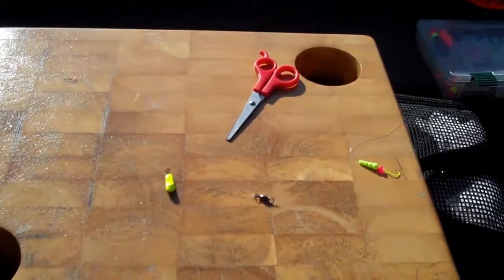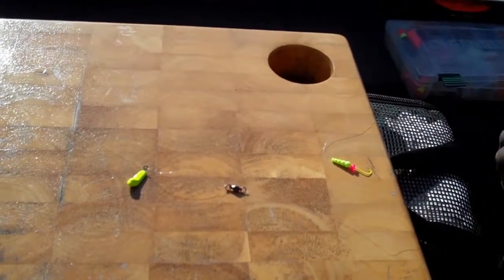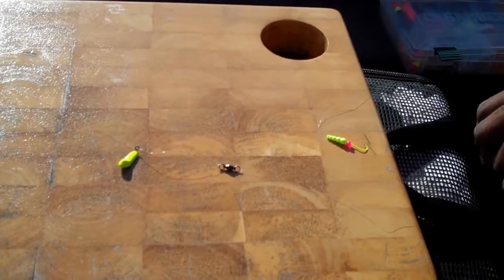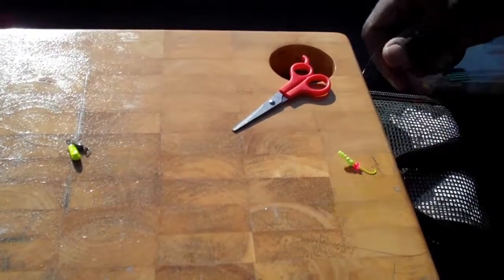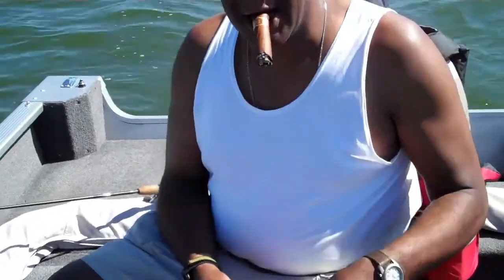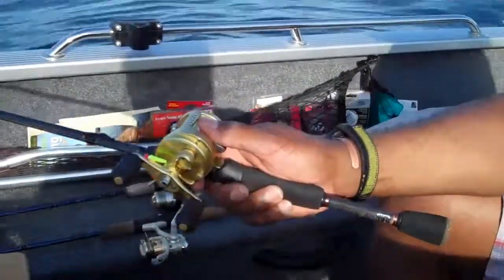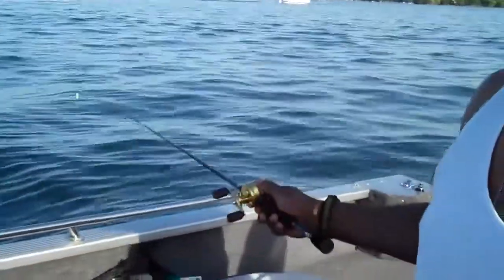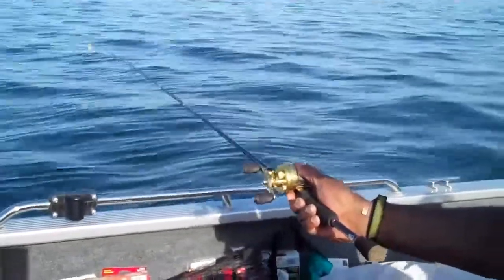Finesse One ohh one.mp4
The Show takes a look at the basics of finesse fishing for Walleyes; its gear and methods.  Discussion.